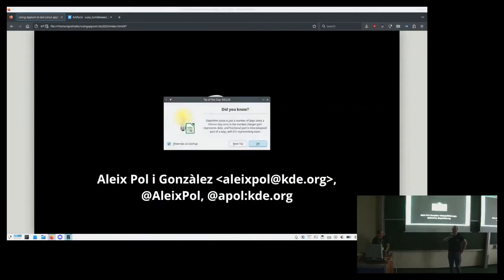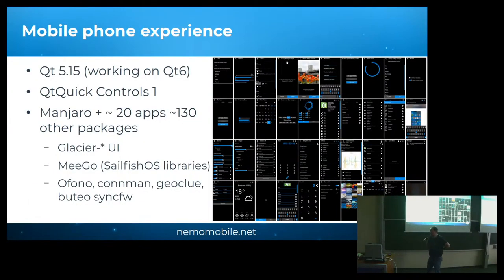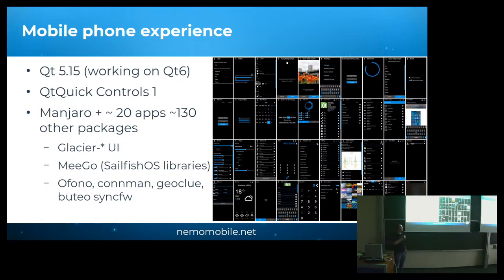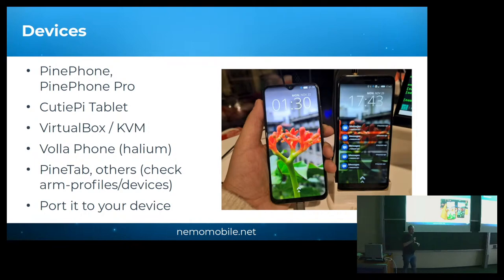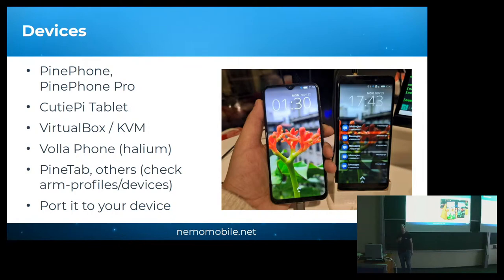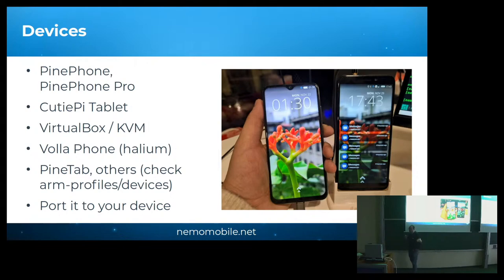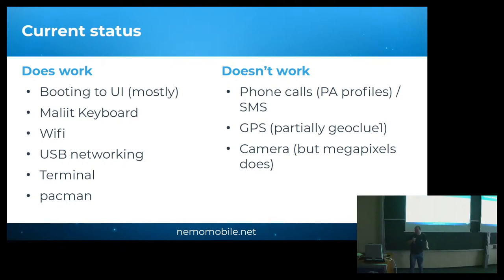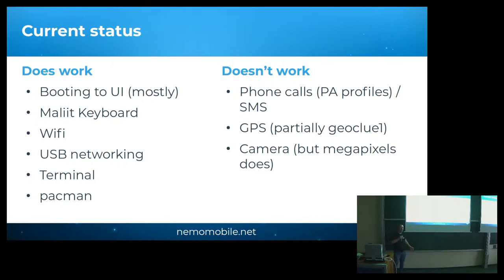LAS 2023 - NemoMobile: A Modern OS for Mobile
By Josef Mlích